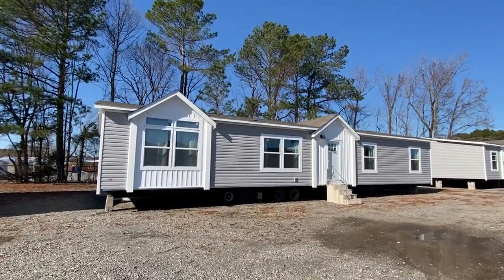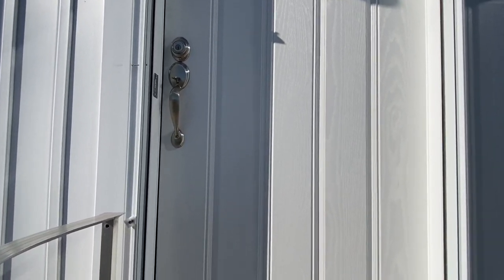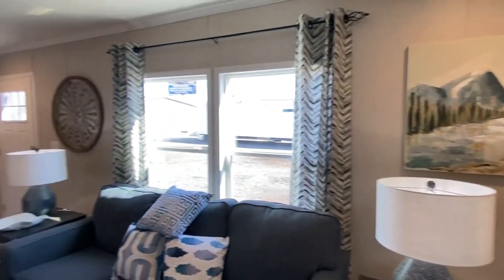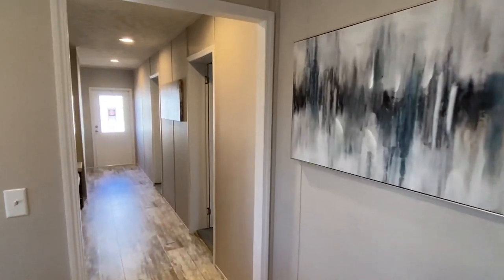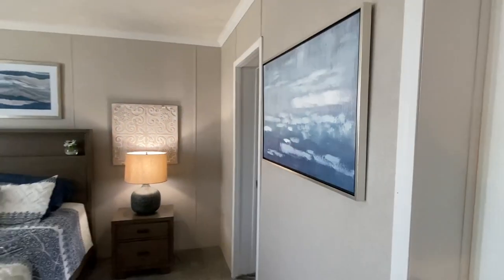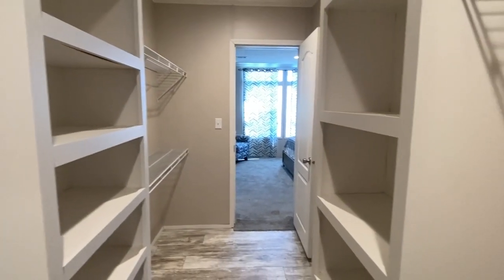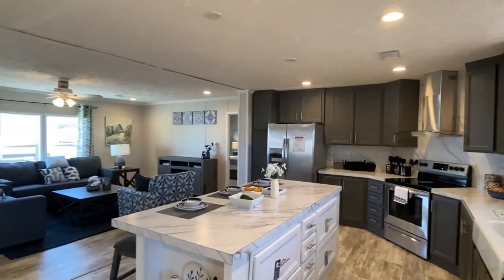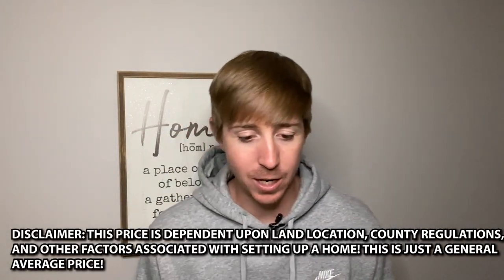Touring a "ONE OF A KIND" mid-sized mobile home! WOW, at the features vs cost of this double wide!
I'm really excited about you all seeing the wonderful features but low cost of this new mobile home! Hey everyone, this is Chance with Chance's mobile home world and we have a awesome mobile home video tour video for you.

This double wide has so many cool touches I really don't even know where to start! I absolutely love the main bedroom closet in this house. The flow from the second bath into the laundry room/office is very unique! The manufacturer for this house is Clayton. The model for this home is the "Stella." This home has 3 bedrooms and 2 bathrooms and has roughly 1,640 square foot. Let me know what you think about the video! I hope you enjoy this mobile home walk through video.

We have been in the mobile home business for years, and thought why not upload videos about something we can relate to and deal with every day. After uploading these home tour videos for quite some time I can honestly say I had no idea there were this many different/unique mobile homes on the market. I believe many people will agree with me when I say this channel has really opened their eyes to the opportunities available when it comes the manufactured housing.